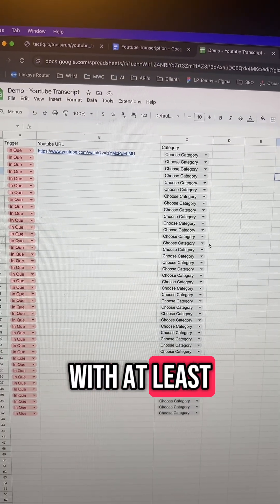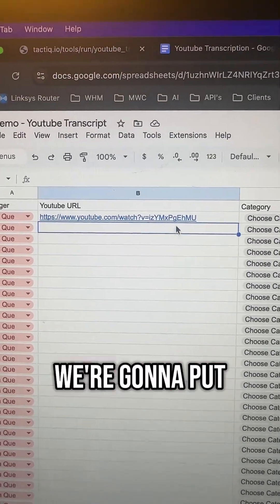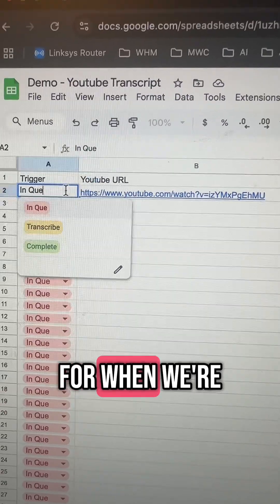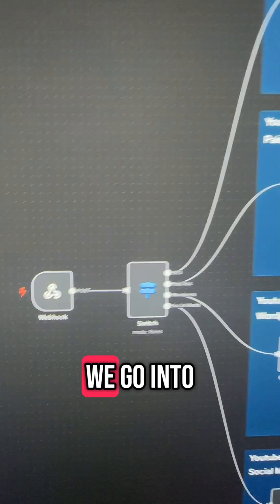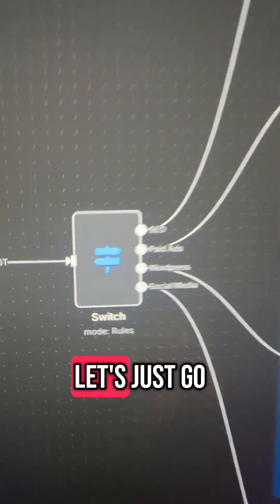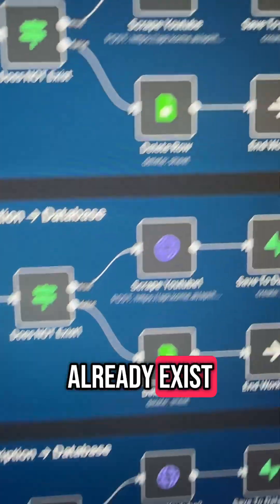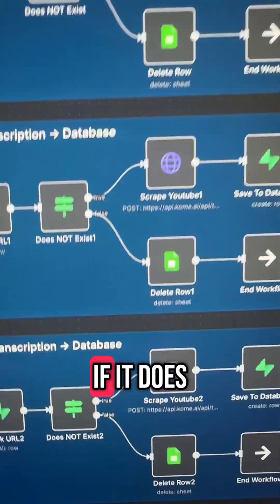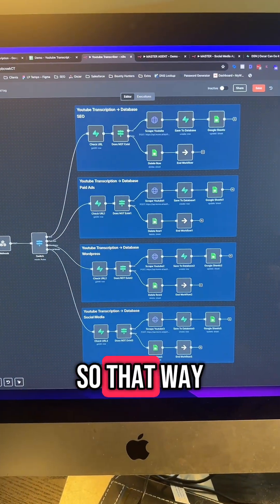Watching youtube videos is so 2024. Create a directory of YouTube videos with an aiagent in n8n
Oscar | Web, AI and Biz Automations
15 Perry St.